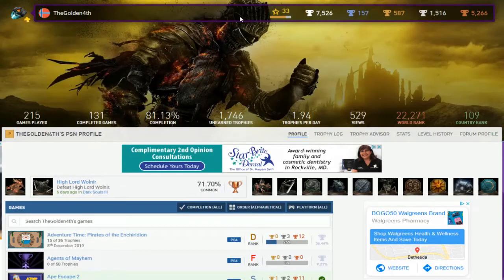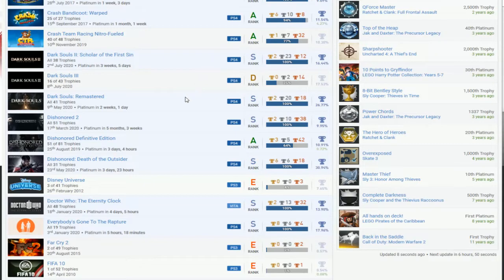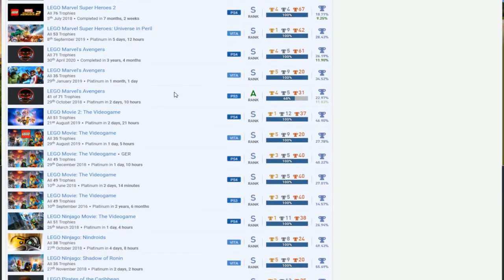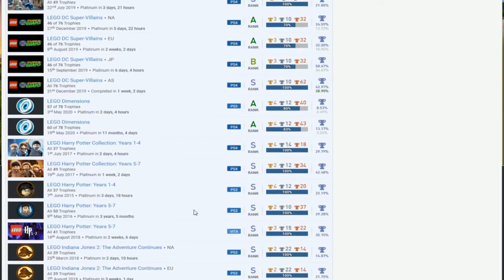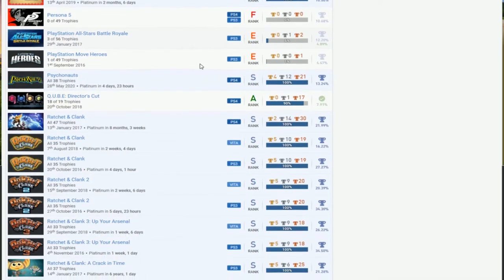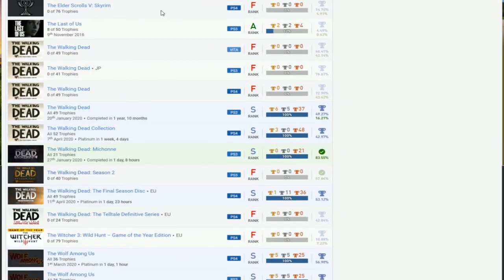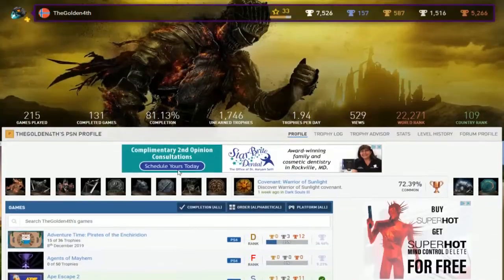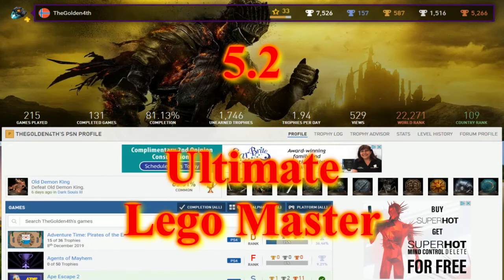TheGolden4th | PSN User Trophy Review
Metal Gear Solid 2: Sons of Liberty, and I guess all of the Lego games?